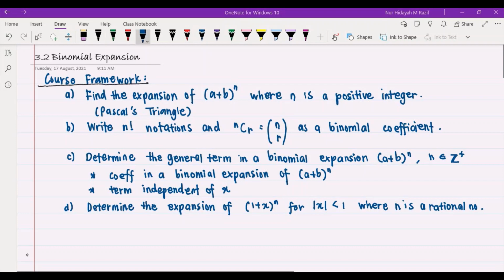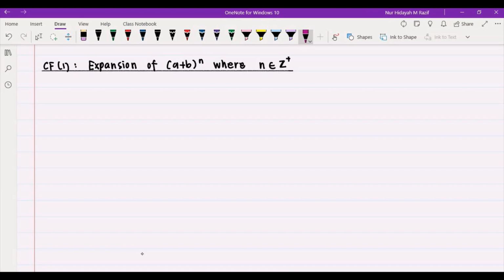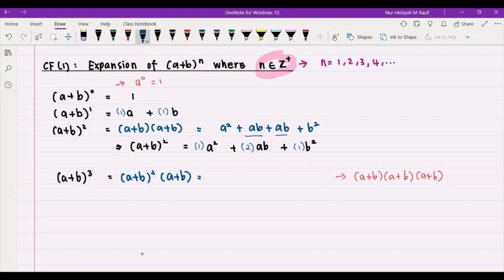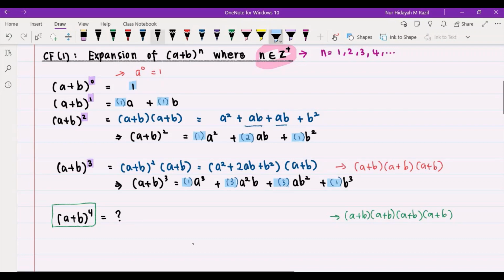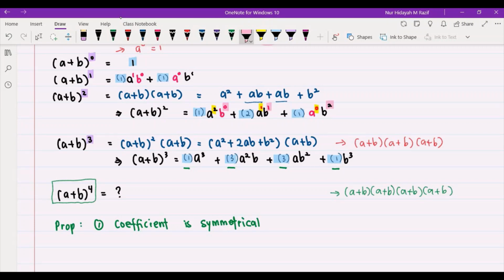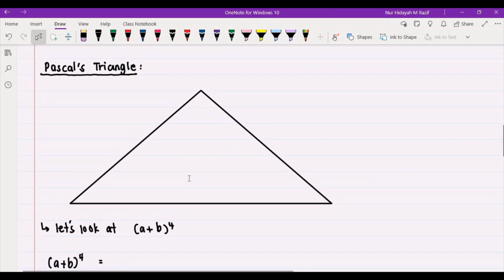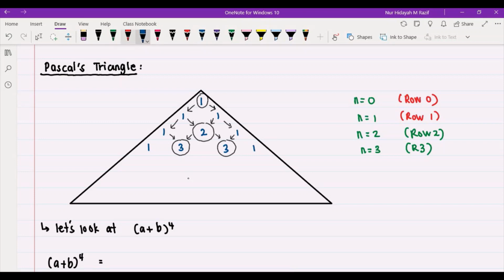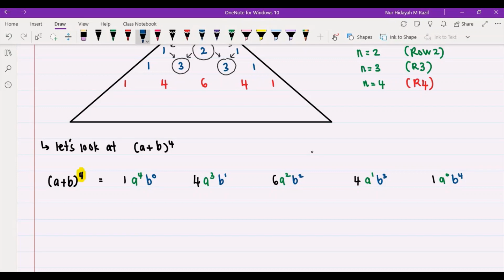TOPIC 3 | 3.2 BINOMIAL EXPANSION (1/2)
Introduction to Binomial Expansion